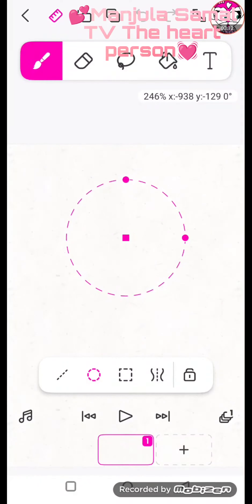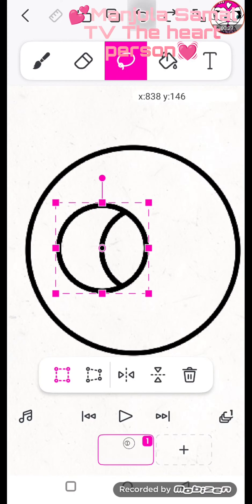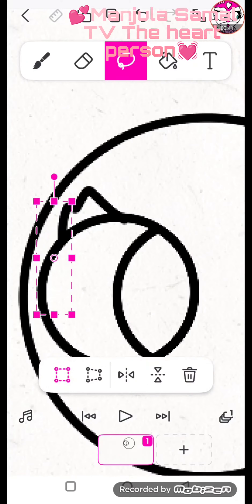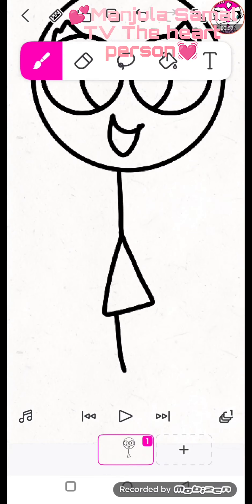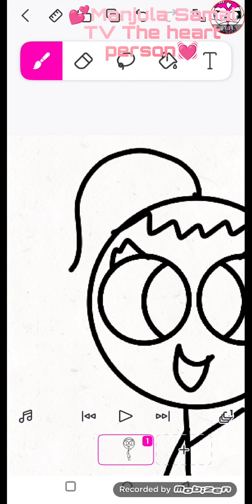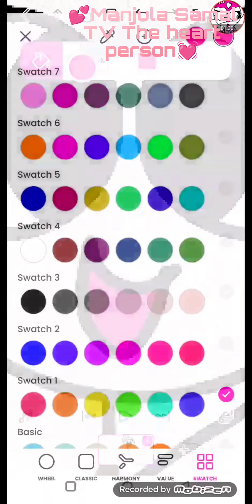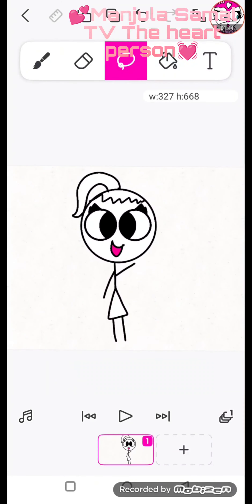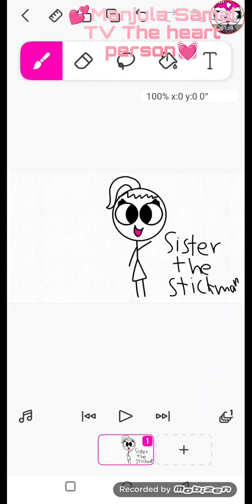How to draw sister the stickman in flipaclip for